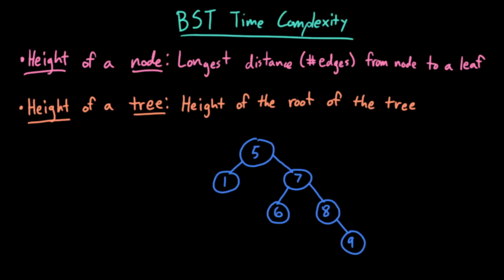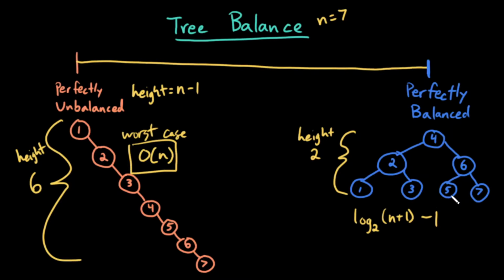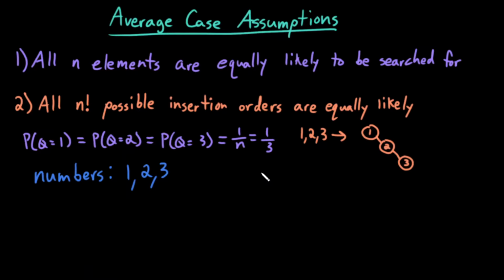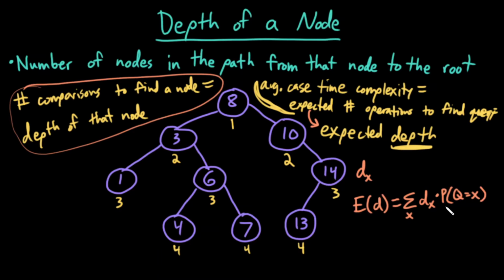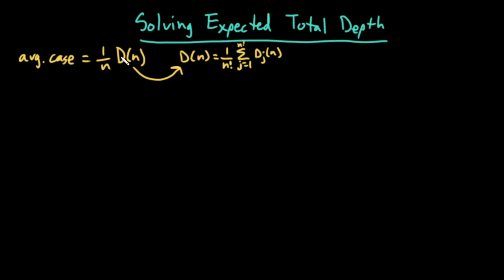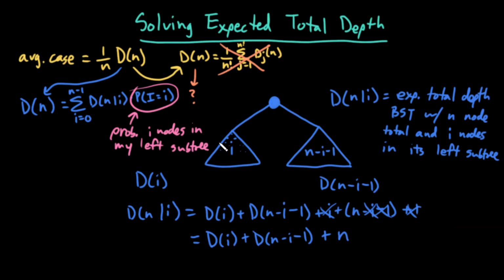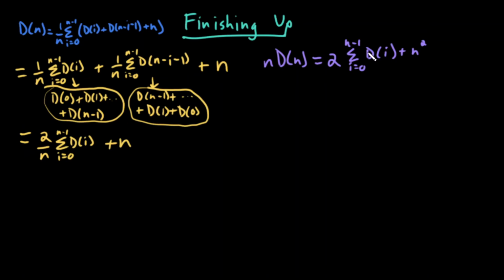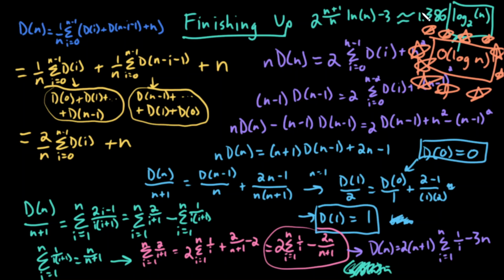Advanced Data Structures: Binary Search Tree (BST) Time Complexity